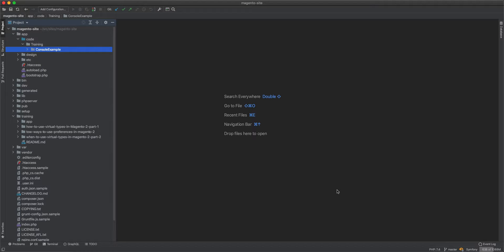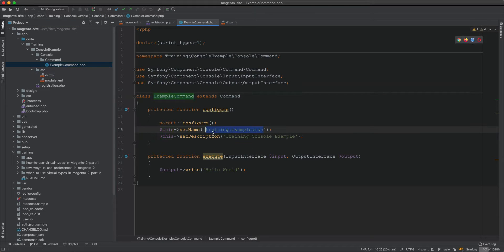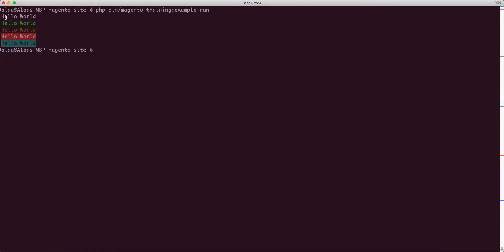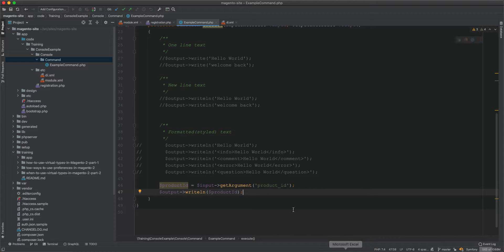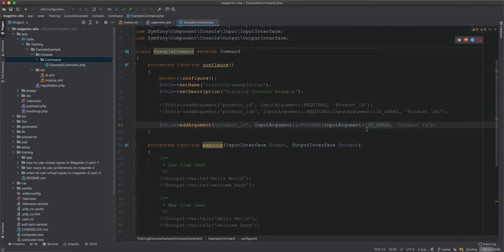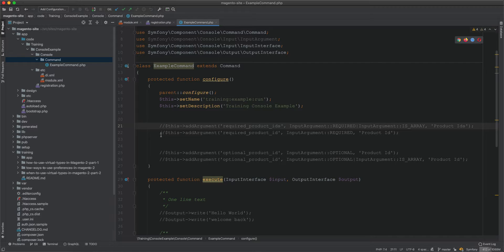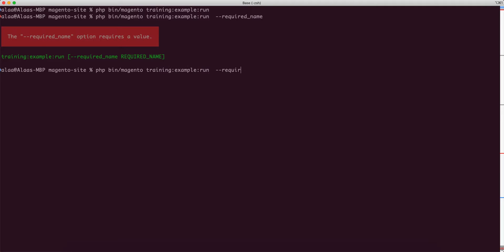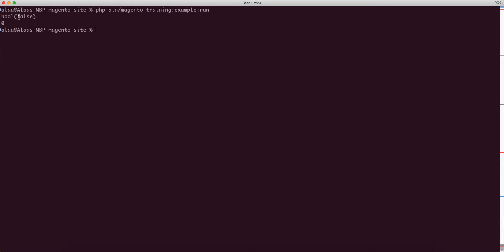How to create a console command (CLI) in Magento 2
Magento console commands are essential part of Magento development. knowing console commands also know as CLI will help in creating affective and robust Magento applications.